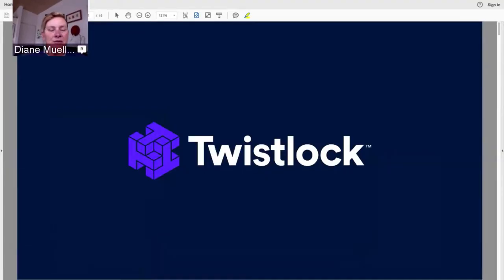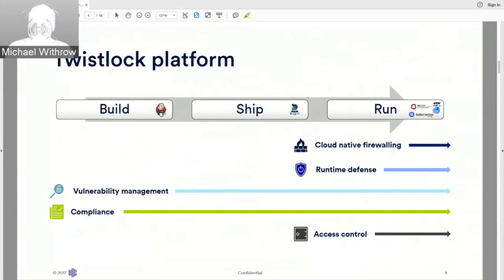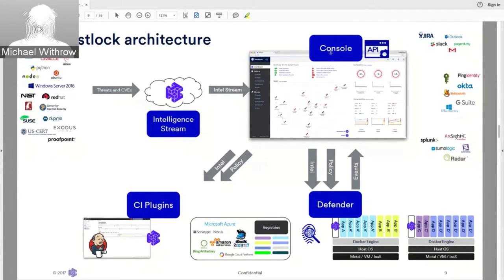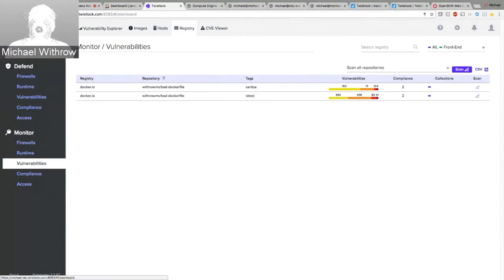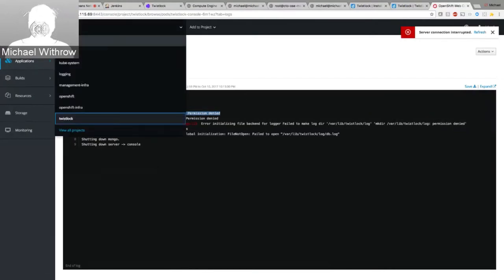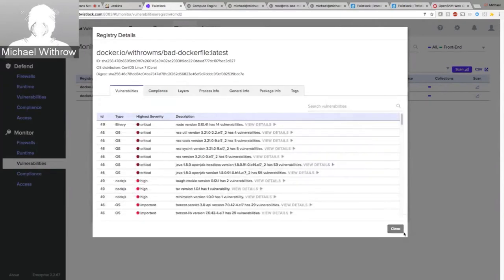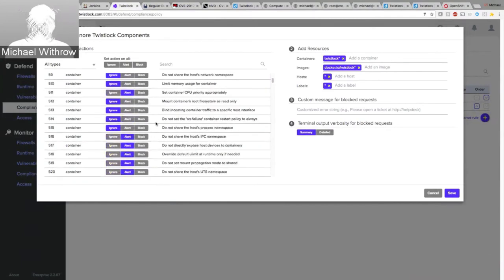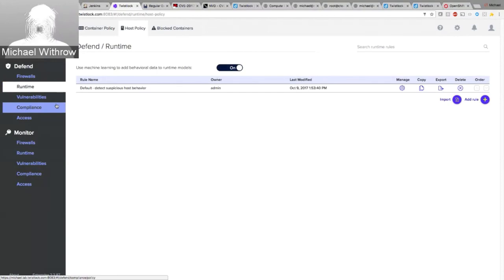OpenShift Commons Briefing #99: Automated App Defense on OpenShift with Michael Withrow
The very nature of containers – their minimalistic, declarative, and immutable characteristics – provide an opportunity automate and scale the protection of apps that run within them. In the old world of security, developers needed to manually tell security teams how their app worked and security teams needed to manually configure various tools, like firewalls, IDS/IPS, and vulnerability management suites, to protect them. Invariably, as the apps changed over time, the rules got out of sync and many organizations fell back to basic, parameterized approach to security. With continuers, though, we can apply machine learning to automatically build a predictive runtime model for each unique version of every app you have, helping you both improve your active threat protection but also to do so much more efficiently. In this briefing,Michael Withrow discusses how Twistlock uses these fundamental container characteristics to block vulnerabilities, stop malicious behaviors, and filter app layer traffic, fundamentally change how organizations secure their apps in a cloud native stack.